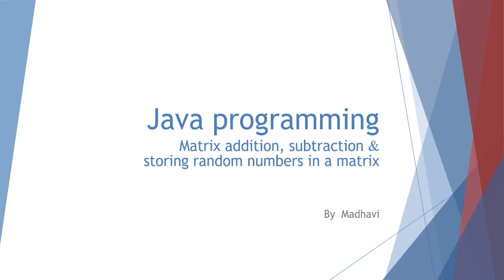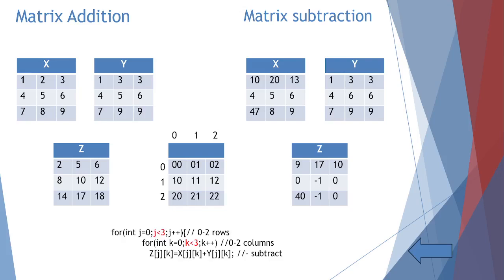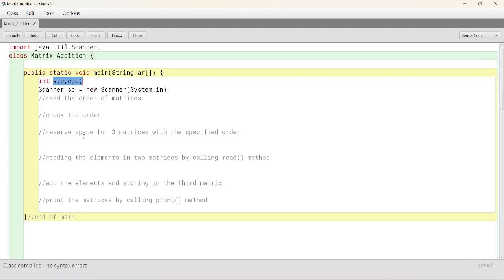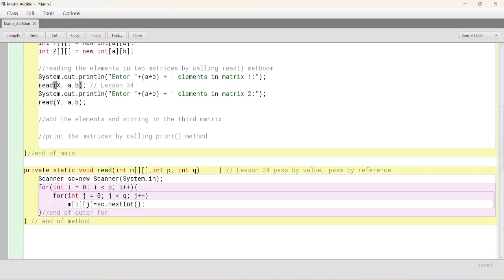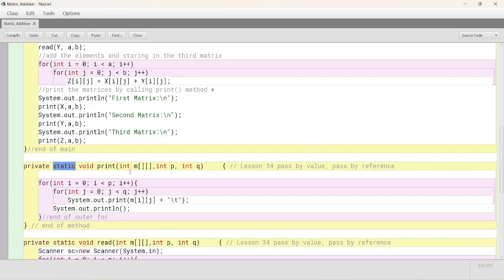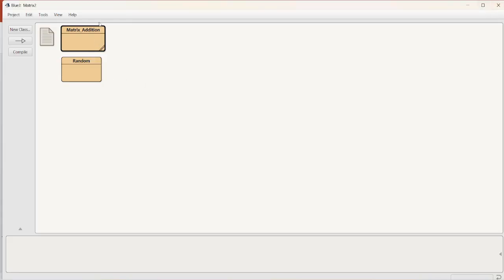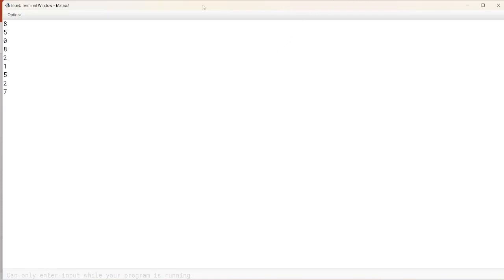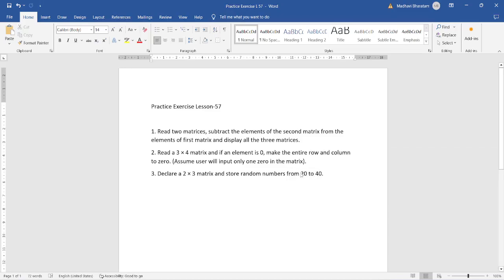Lesson 57--Matrix Addition, Subtraction & Storing Random Numbers - Programming Logic Part 10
In this video, Matrix operation Addition and Subtraction are explained with the help of one program and generating random numbers and storing in a matrix is explained with the help of second program.

Link to the Book - Essentials of Computer Applications:

Practice Exercise Lesson-57:

1. Read two matrices, subtract the elements of the second matrix from the elements of first matrix and display all the three matrices.
2. Read a 3 × 4 matrix and if an element is 0, make the entire row and column to zero. (Assume user will input only one zero in the matrix).
3. Declare a 2 × 3 matrix and store random numbers from 20 to 40.